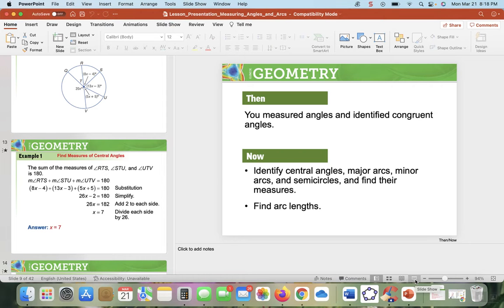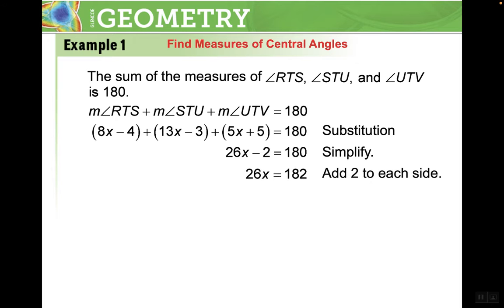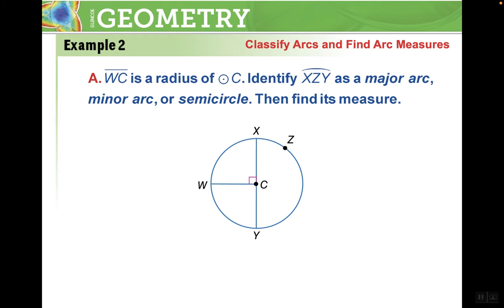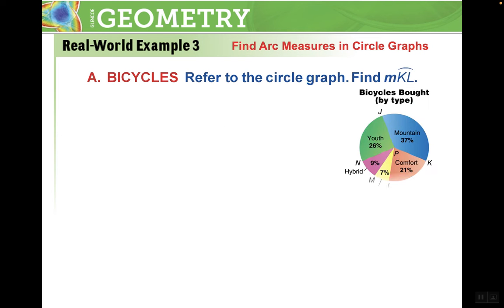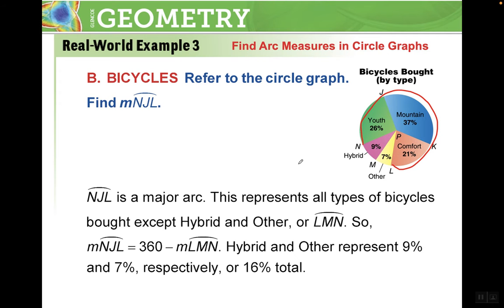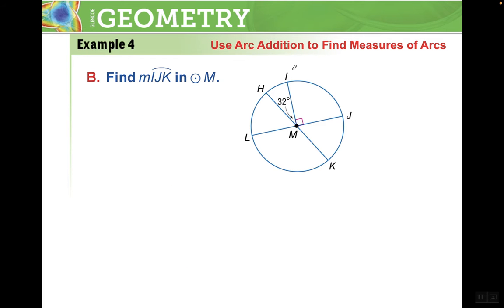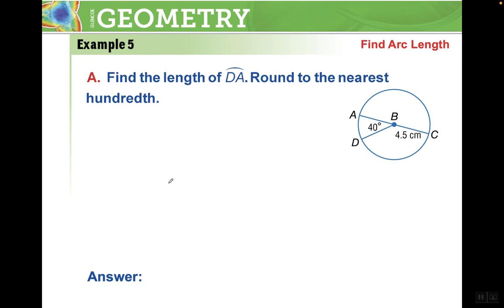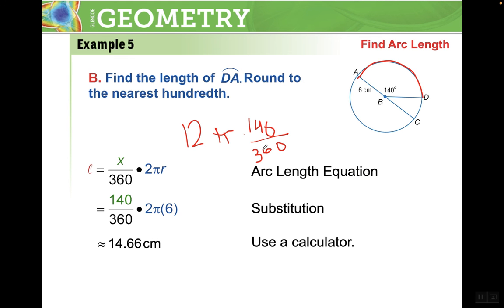Geometry 9 2 Measuring Angles and Arcs